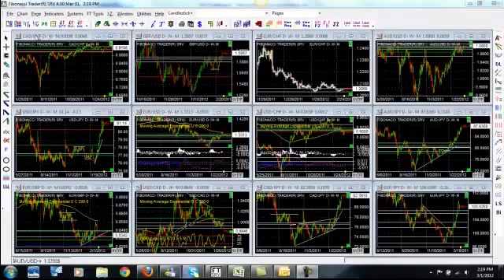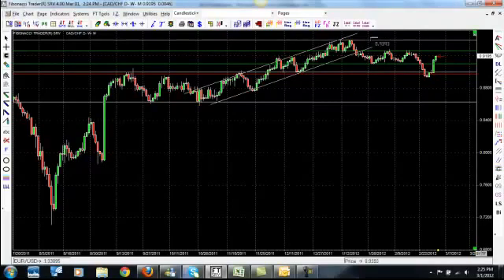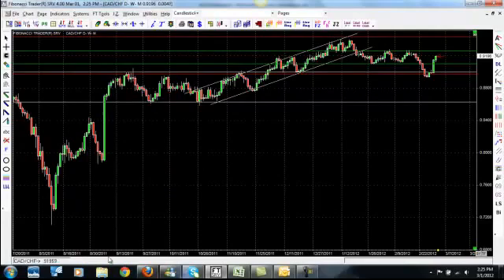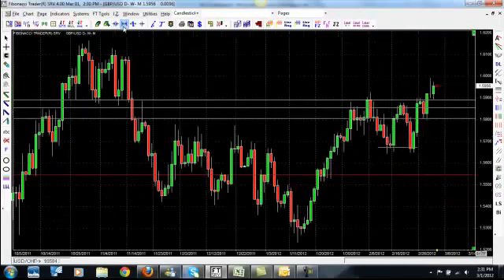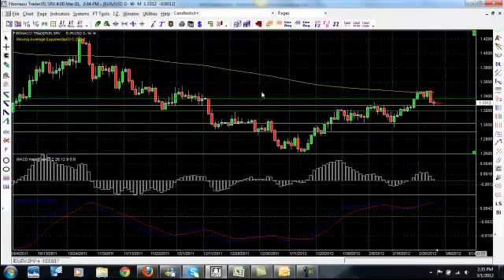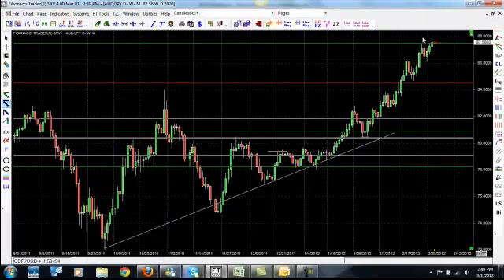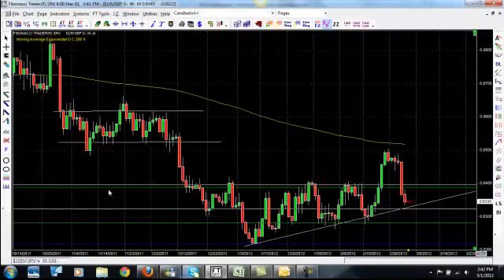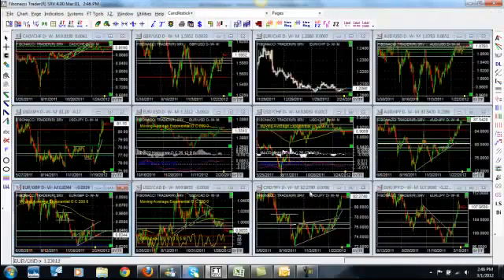Forex Trading Strategies - Forex Market Update Forex Training Video